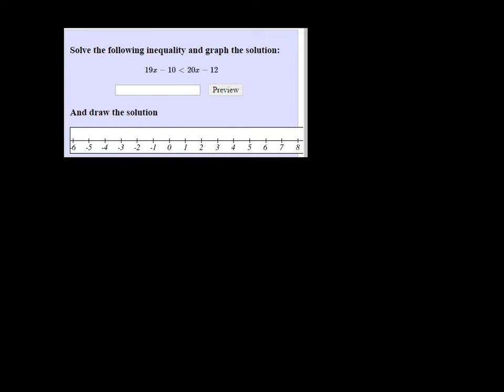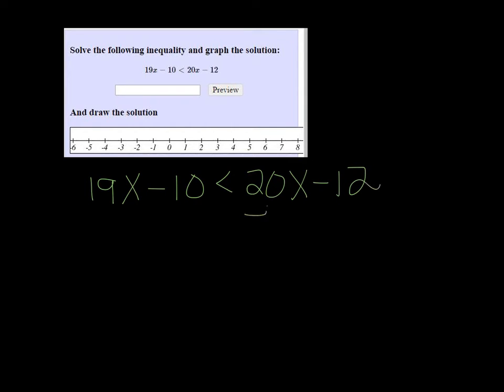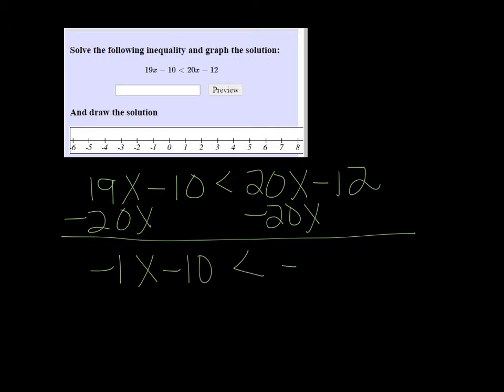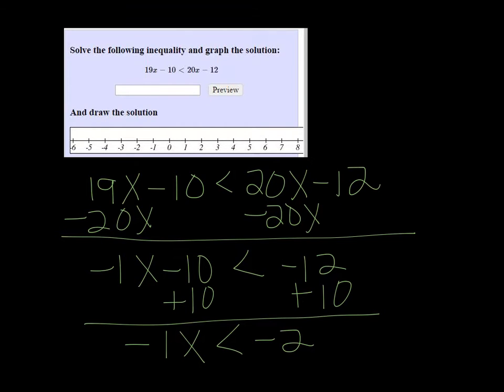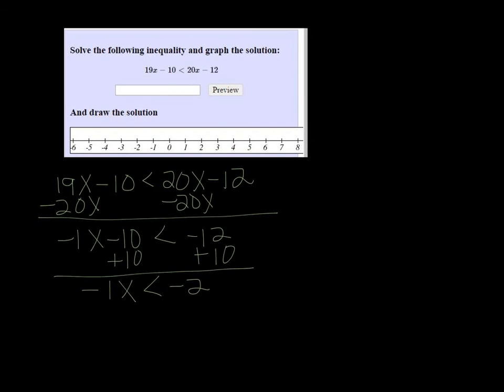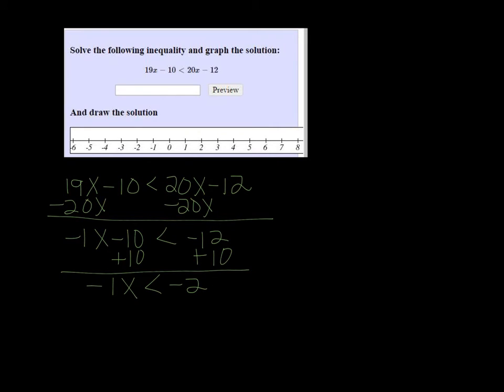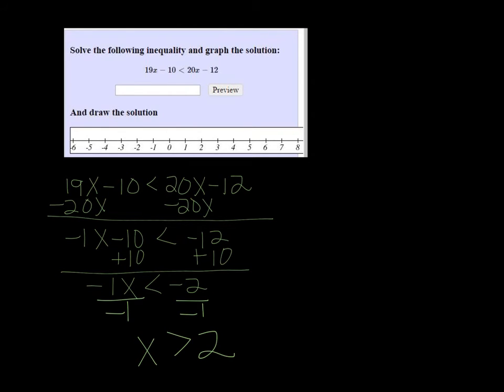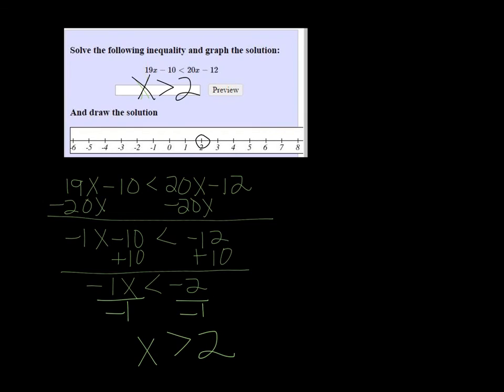MTE 4 W2#30